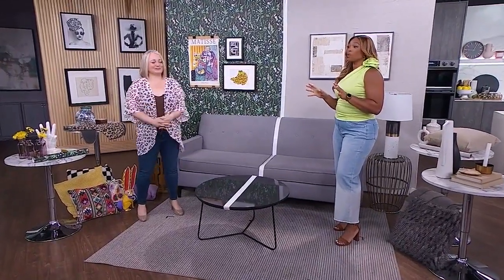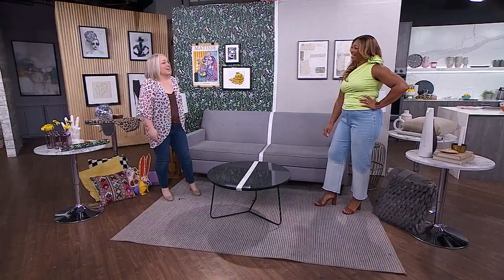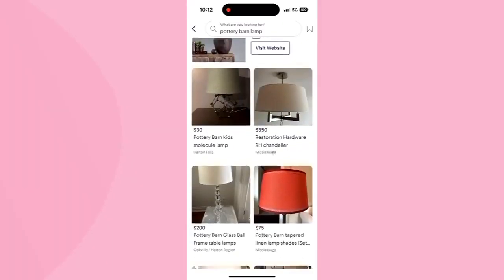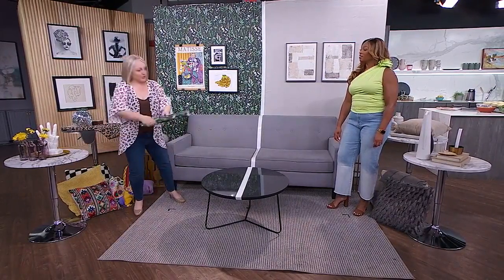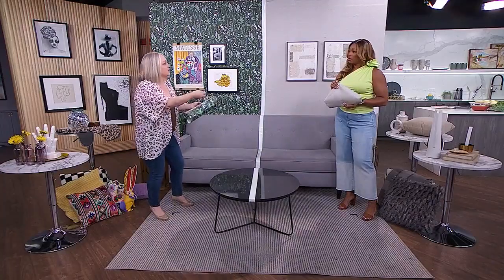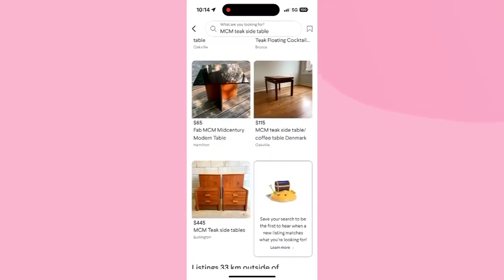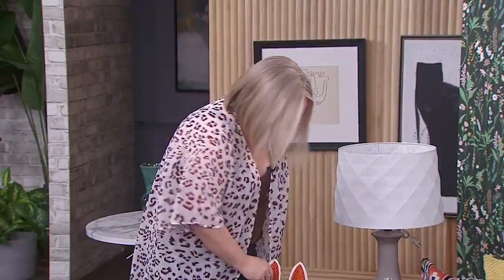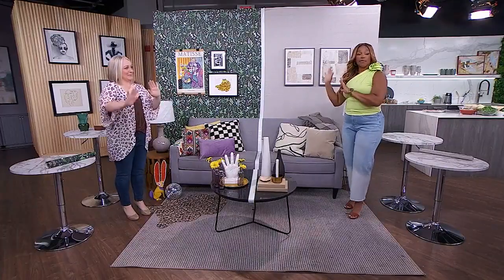How I redesigned my living room by shopping second-hand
DIY expert Leigh-Ann Allaire Perrault shares some advice to help you redecorate your home by buying secondhand, and shares two different living space designs to inspire you. "You can buy really valuable, one-of-a-kind collectables and antiques."